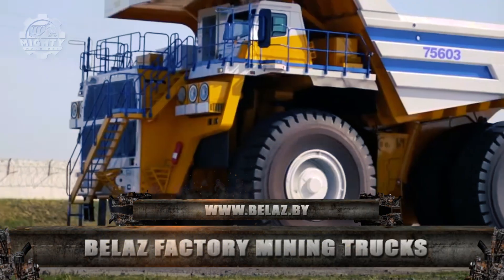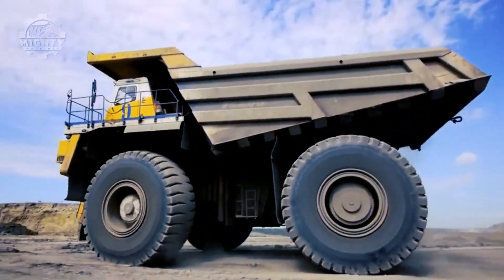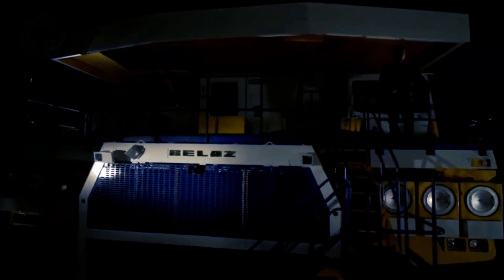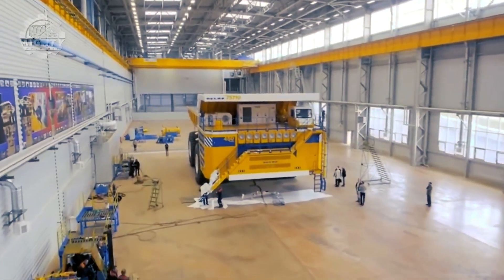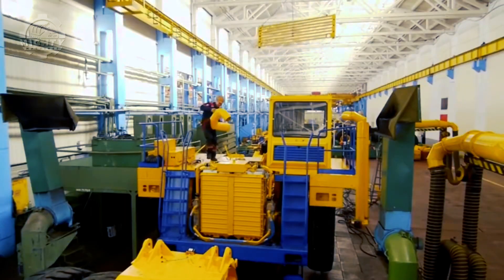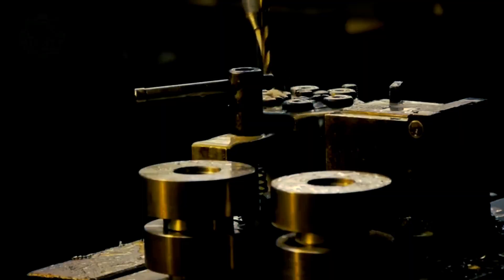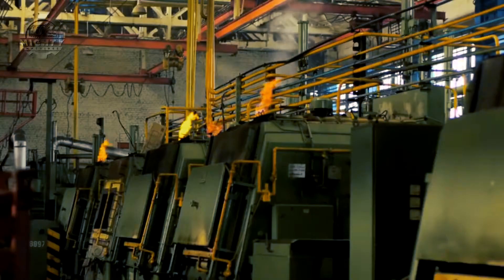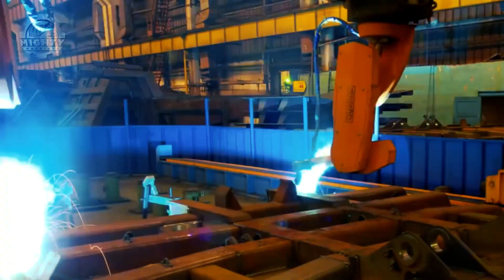This Is How BIGGEST Mining Dump Trucks Are Made Along With Other Heavy Equipment Assembly Line!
Welcome back to another video from mighty machines. Today we will show you how biggest mining dump trucks are made along with other heavy equipment assembly line!

00:00 INTRO

00:22 BELAZ FACTORY MINING TRUCKS

03:05 CAT® 797F MINING TRUCK ASSEMBLY

04:30 LIEBHERR - ASSEMBLING THE T282C MINING TRUCK

07:48 MARSHALL TRAILERS

09:59 DEUTZ-FAHR LAND

11:24 KOMATSU UK FACTORY

13:39 Thanks for watching! Feel free to like and subscribe, we always appreciate it.